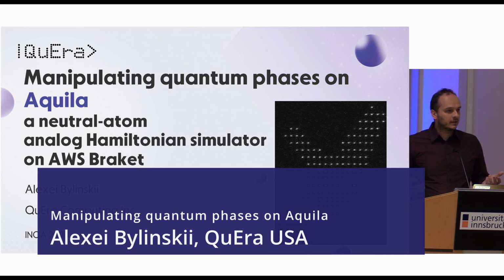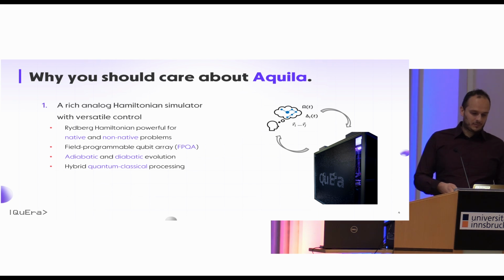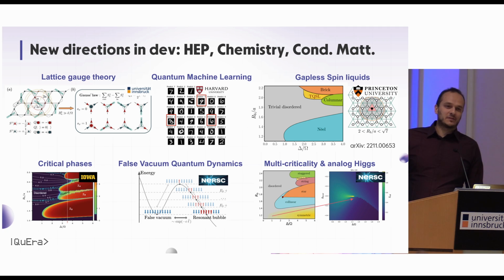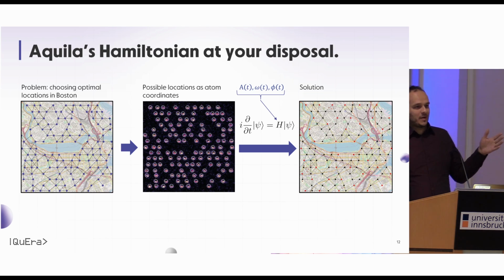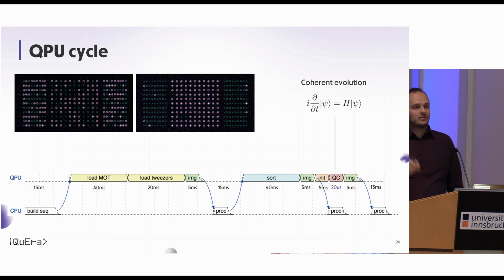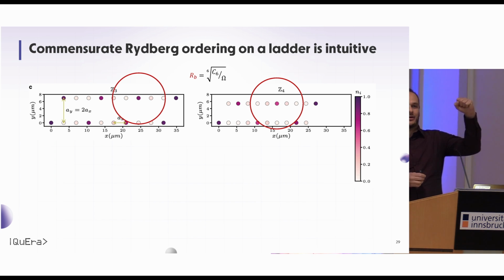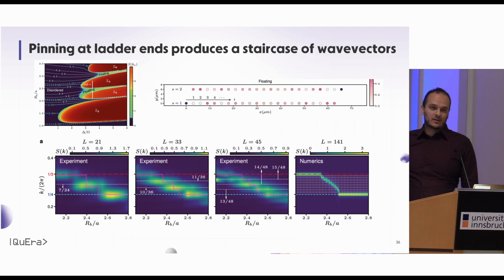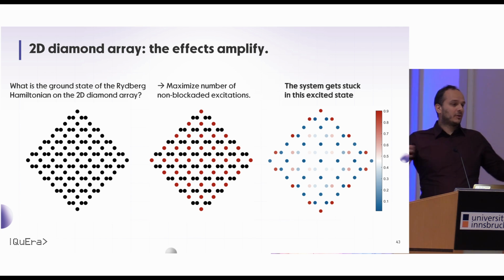INQA Conference 2023: Alexei Bylinskii, QuEra, USA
Title: Algorithms and applications on Aquila: QuEra's cloud-accessible analog Hamiltonian simulator based on programmable Rydberg atom arrays

Abstract: Aquila is the world's only publicly accessible neutral-atom quantum computer sporting up to 256 qubits arranged in programmable arrays and global control of the Rydberg interactions between them. I will start with how Aquila works under the hood and describe its capabilities accessible to you via the cloud. I will then present two scientific studies conducted on Aquila: one highlighting a paradigmatic application of the system, and one highlighting its algorithmic flexibility. The first one demonstrates
the creation of a novel critical phase exhibiting incommensurate order using a standard quantum adiabatic protocol. The second one demonstrates the power of a diabatic protocol based on many-body quench dynamics, judiciously placed within a quantum adiabatic protocol, to circumvent the adiabatic gap problem in preparing maximally difficult quantum many-body ground states.